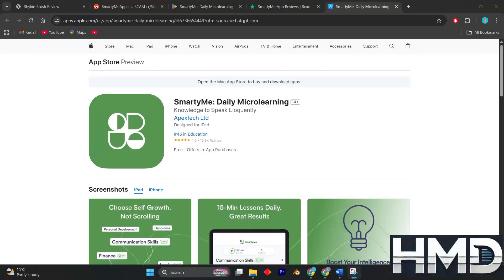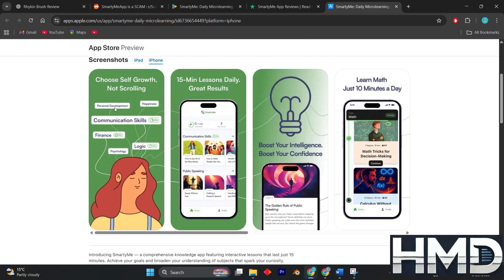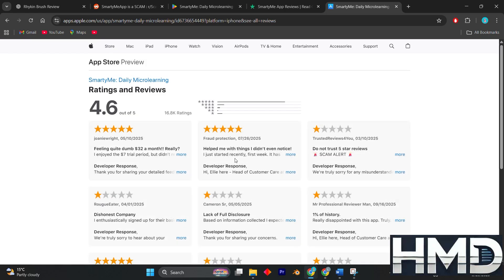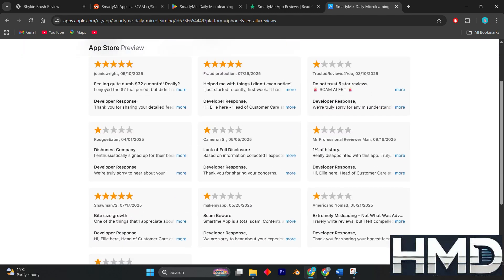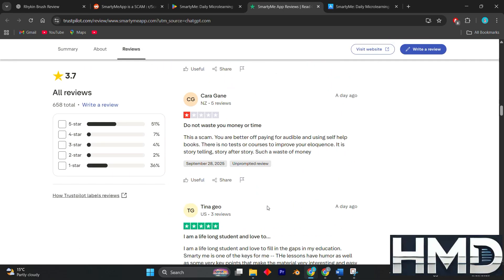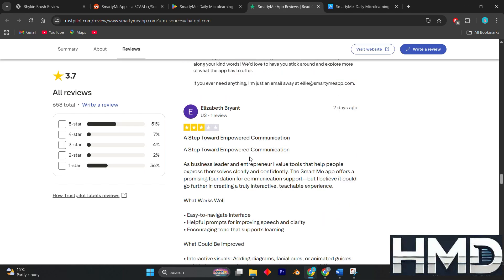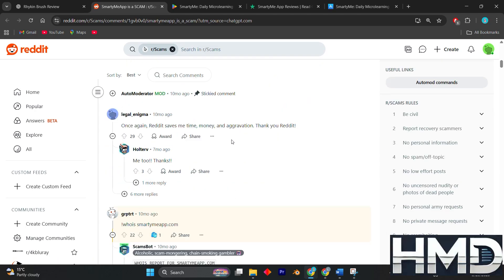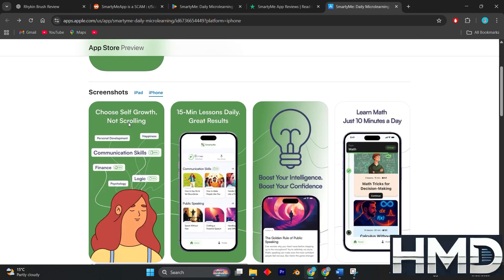SmartyMe App Review 2025 – Is It Worth Using for Learning and Productivity?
In this video, I provide an honest review of the SmartyMe App, exploring its features, usability, and effectiveness for learning, task management, and productivity. Find out if this app is truly worth your time in 2025.